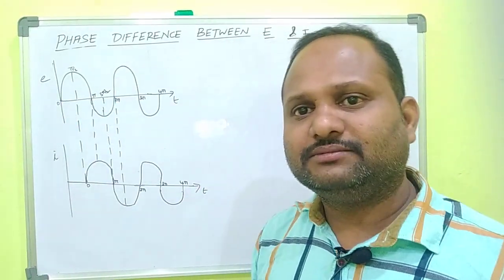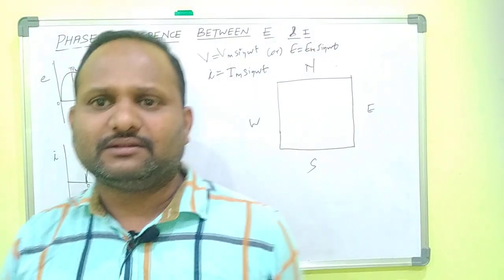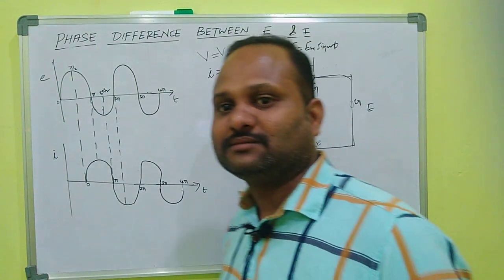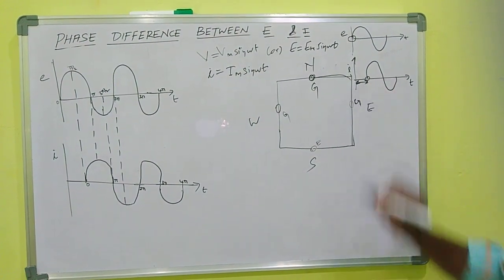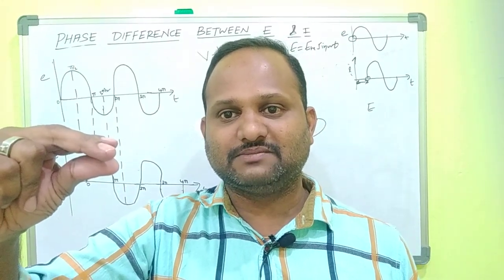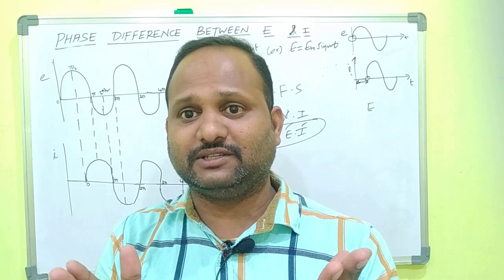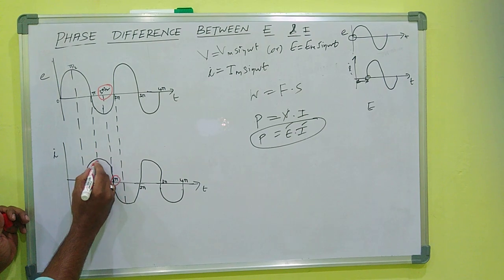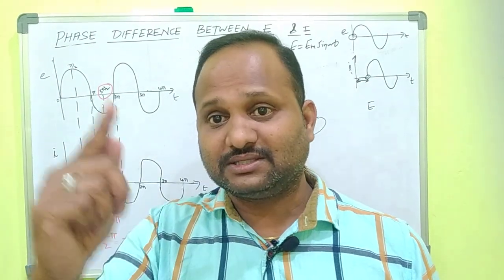PHASE DIFFERENCE BETWEEN E AND I - ELECTROMAGNETIC INDUCTION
WAVE DIAGRAM